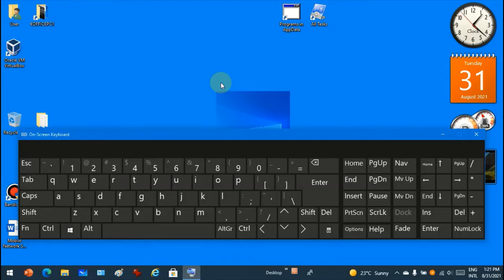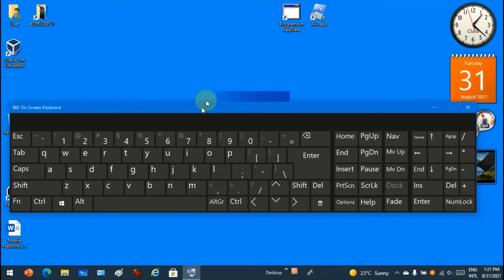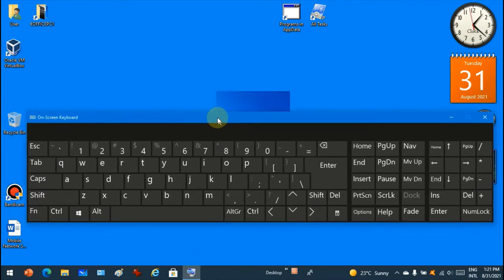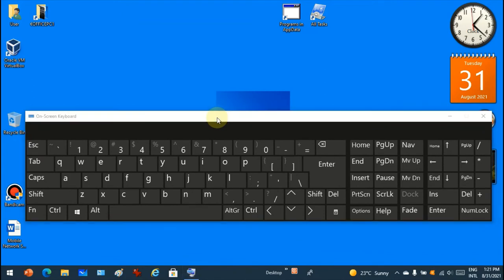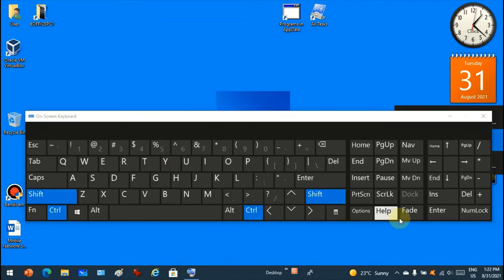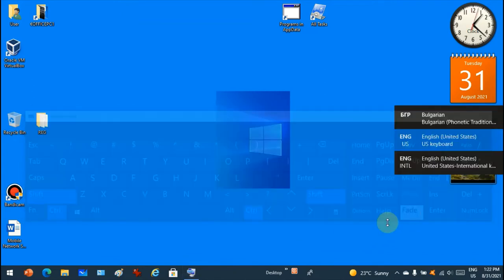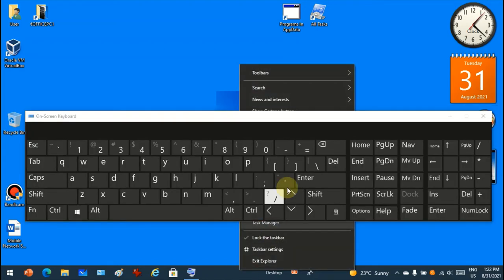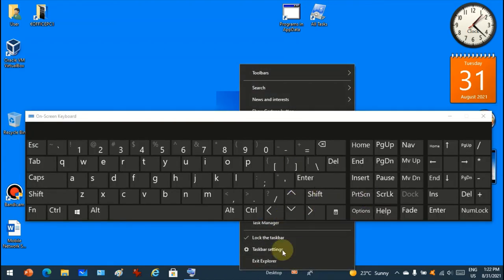Hidden Exit Explorer button on taskbar context menu (short video)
I recently discovered a hidden Exit Explorer button on the Windows 10 taskbar context menu while casually reading online. The combination is Ctrl+Shift; while holding you right-click on the taskbar.